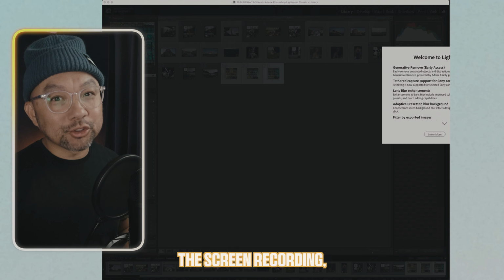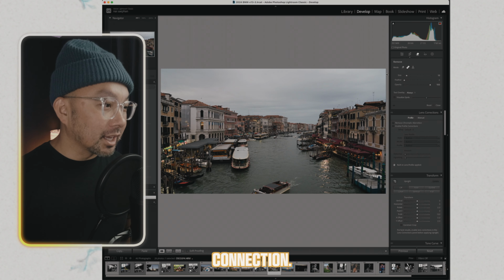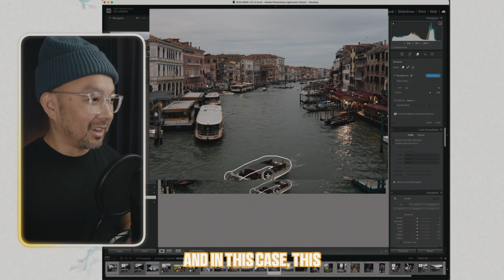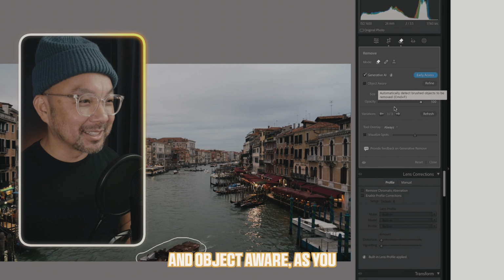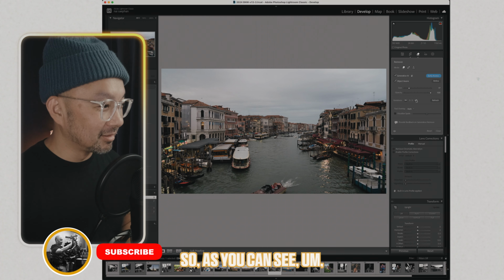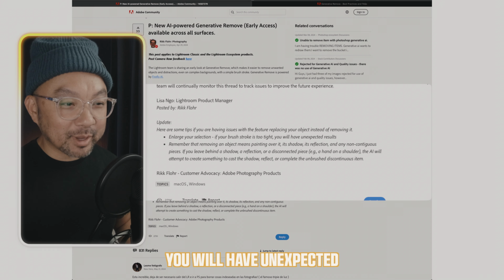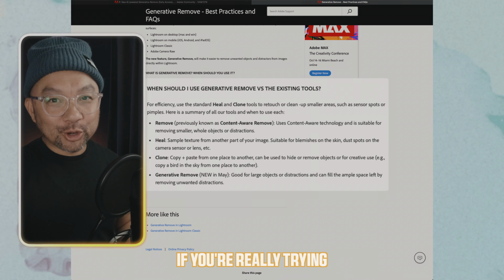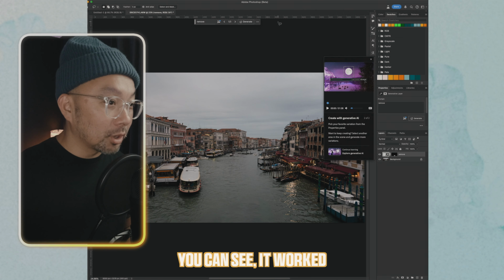LIGHTROOM UPDATE 2024 AI : GENERATIVE REMOVE | tech decoded ™ ⚬ the nai project™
in this video, we test out the lightroom new update of generative remove for lightroom classic, lightroom, and lightroom mobile. also, a workaround for lightroom classic.

⚬⚬𝗖𝗛𝗔𝗣𝗧𝗘𝗥𝗦⚬⚬
0:00 | GENERATIVE REMOVE WITH LIGHTROOM CLASSIC
7:20 | GENERATIVE REMOVE WITH LIGHTROOM
7:40 | GENERATIVE REMOVE WITH LIGHTROOM MOBILE